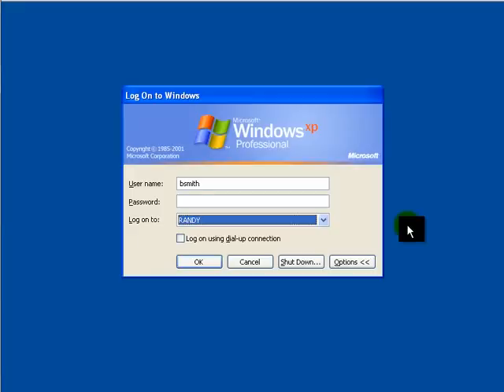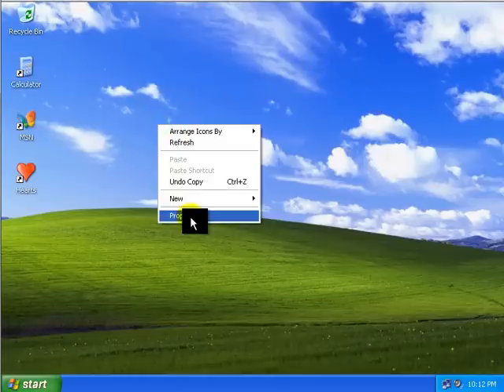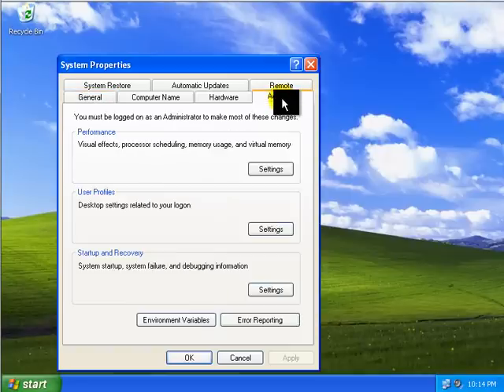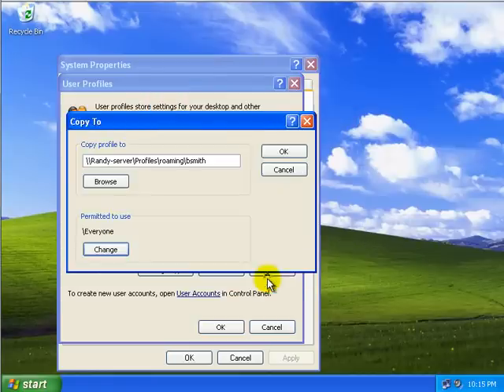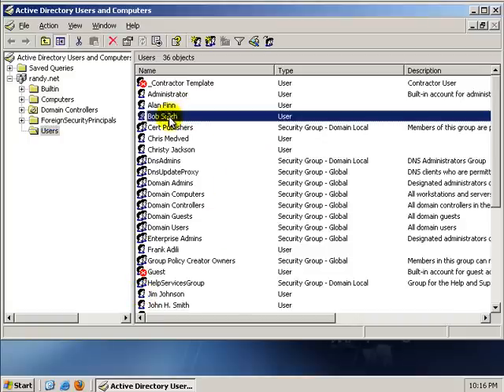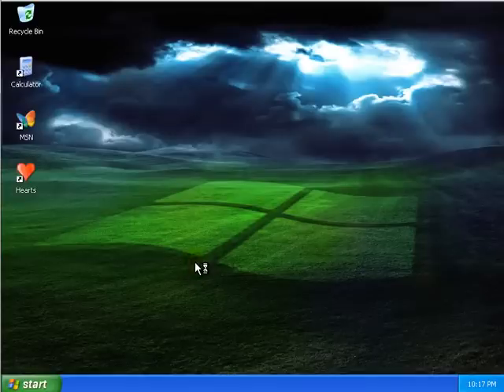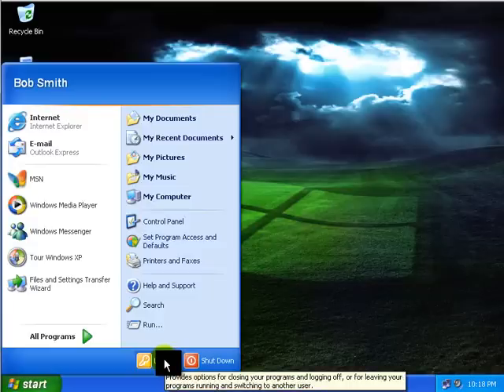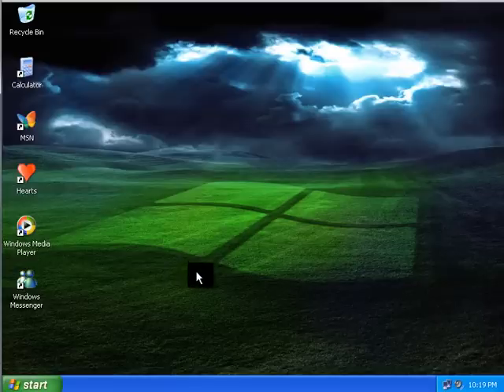Working with Profiles - Part Three - Making a Roaming Profile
This is the third part in a 3 part series.  This video shows you how to create roaming profiles on a 2003 server. Contributed by Randy